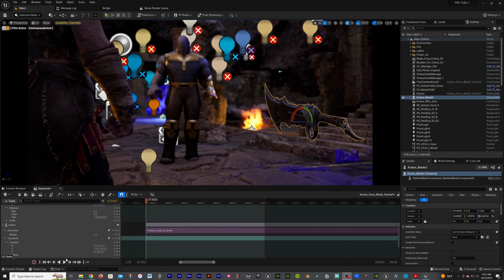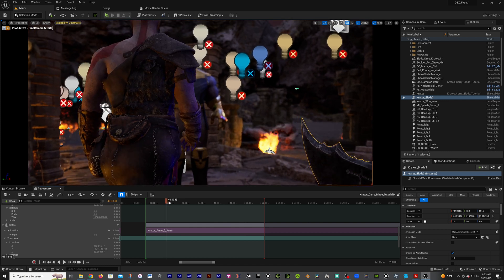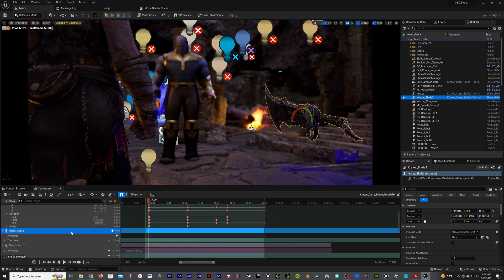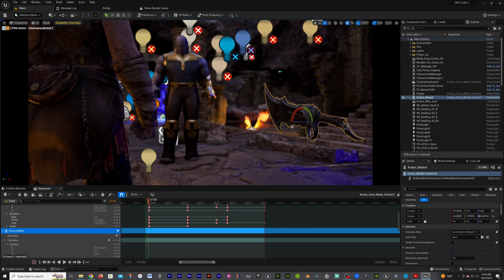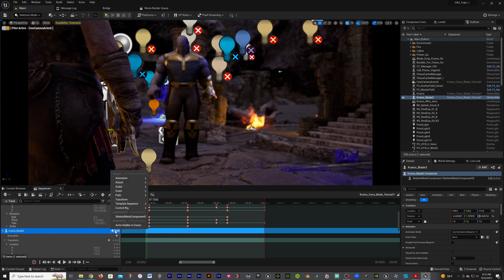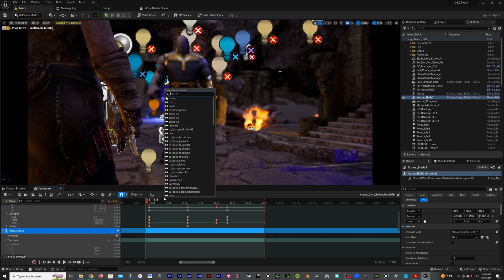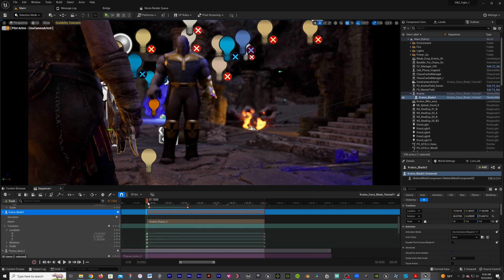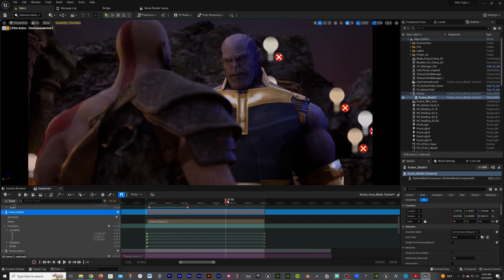Attaching Objects to Characters in Unreal Engine 5 | Quick Tutorial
Quick tutorial on how to attach objects to your characters in Unreal Engine.